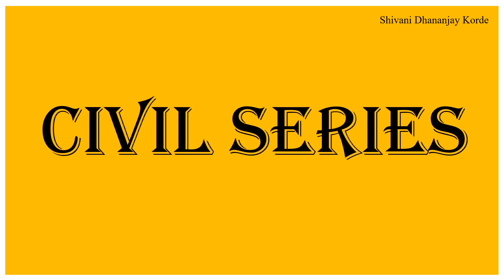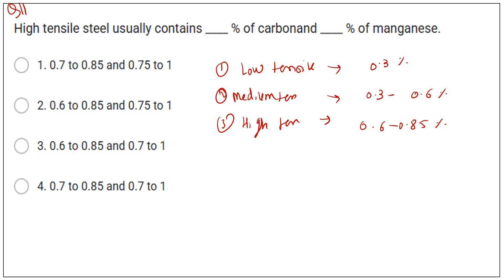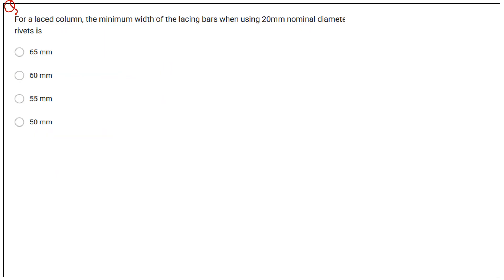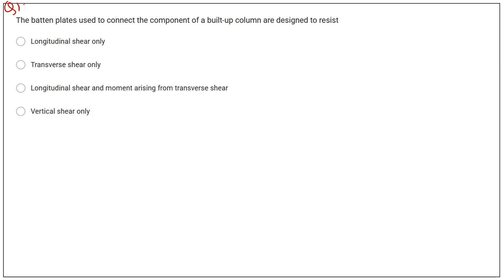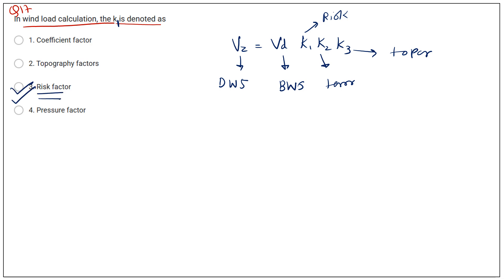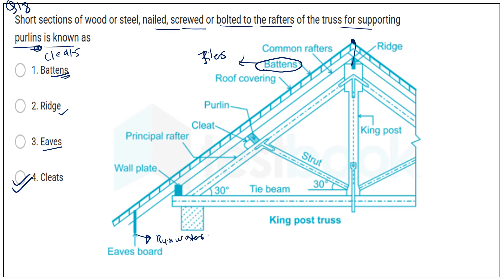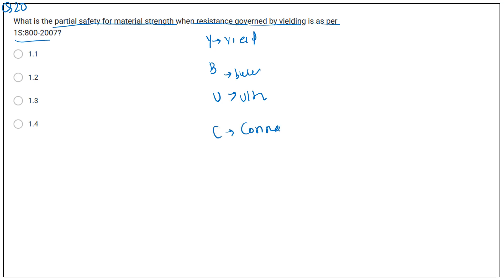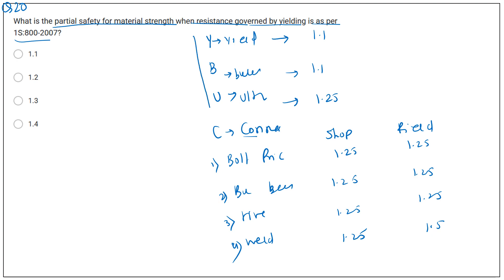SE BMC Test series-6 PART - 2 | JE BMC Test Series -6 PART - 2 | BMC CIVIL questions